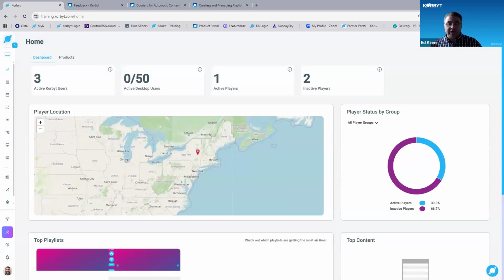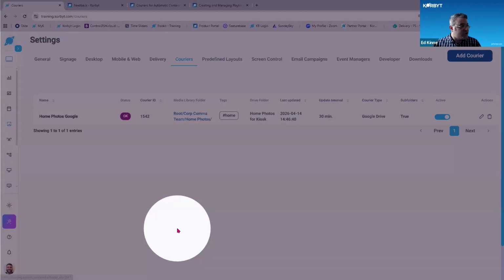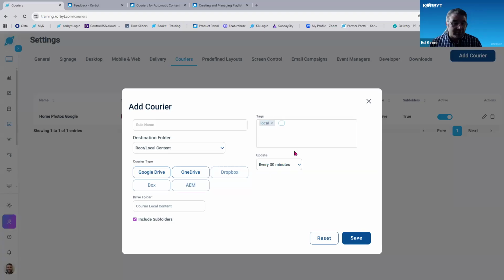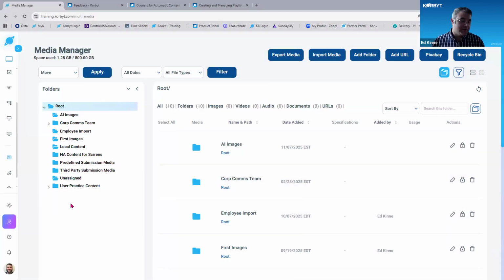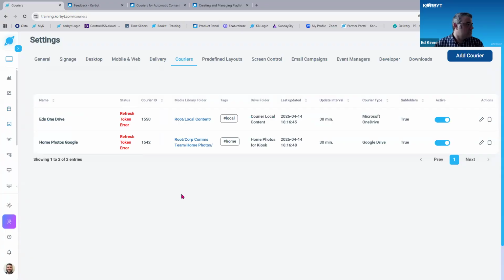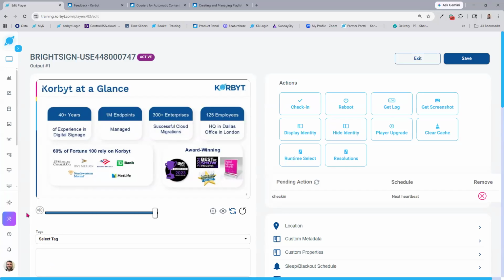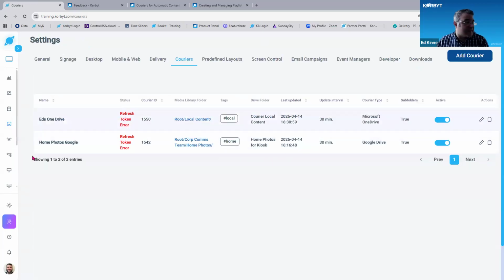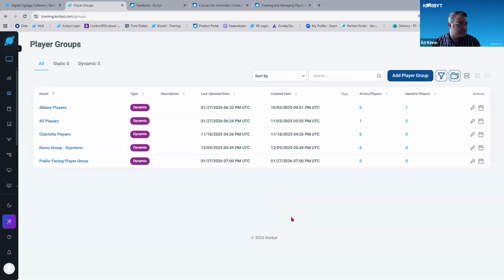Auto-Import Images & Videos to Digital Signage (Couriers Explained)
Learn how to automatically import images and videos into Korbyt using the Couriers feature.

Manual uploads slow you down. Couriers connect your cloud storage directly to your signage, so content updates happen automatically—no extra steps.

Part of our Training Tuesday series